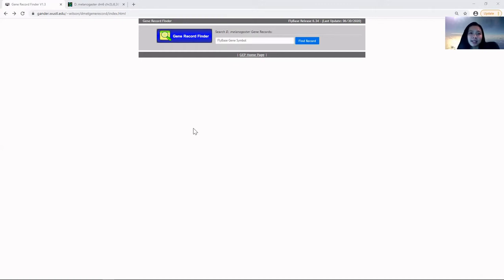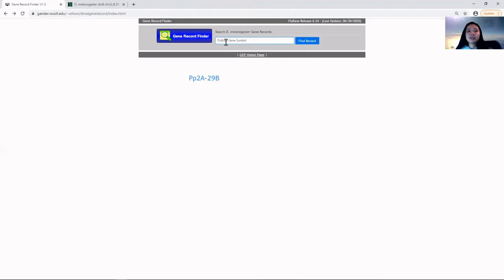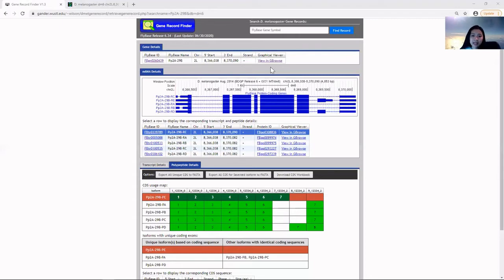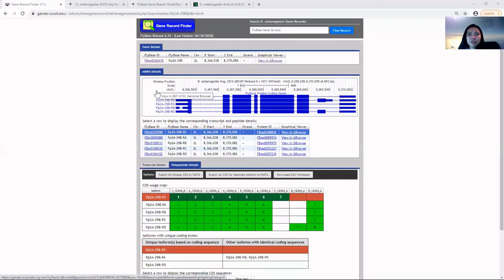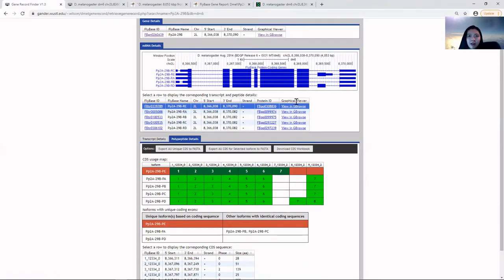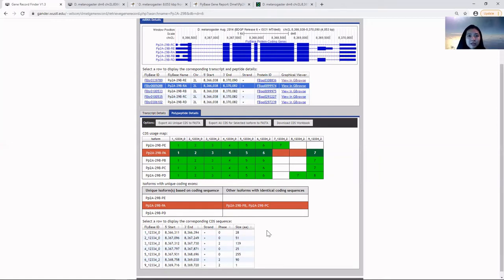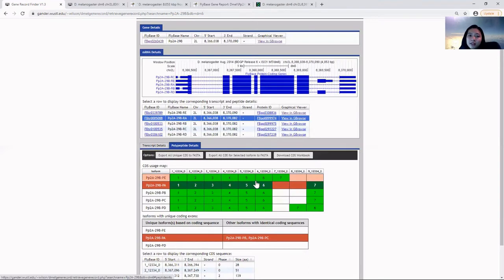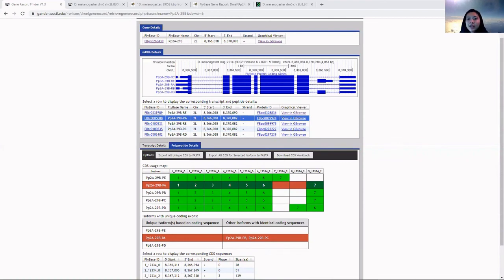GEP Tools | Gene Record Finder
In this video, Sisi Hon, a TA for the GEP, will cover everything you should know about the Gene Record Finder and how to use this tool for GEP annotation projects.

Time Stamps:
0:00 Intro to Gene Record Finder (GRF)
0:45 Pp2A-29B & Searching "FlyBase Gene Symbol"
1:43 Gene Details Section
2:54 FlyBase ID
3:12 GBrowse
3:33 mRNA Details Section
3:48 Gene Isoforms Definition
4:19 GEP UCSC Genome Browser in Dmel
5:00 CDS Usage Map Section
5:34 Corresponding CDS Sequence Table
6:13 Amino Acids & STOP Codons
6:24 Transcript vs Polypeptide Details Tab
6:42 Obtaining the Sequences
7:23 CDS Workbook
8:01 Demonstration of Using CDS Workbook